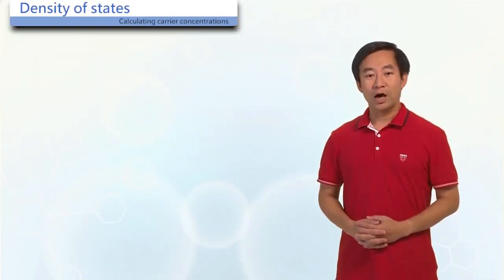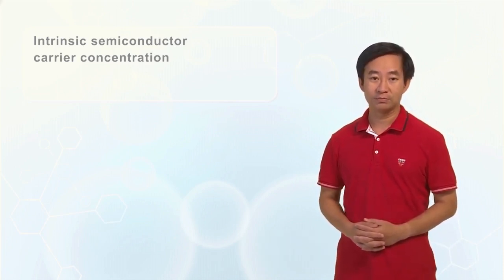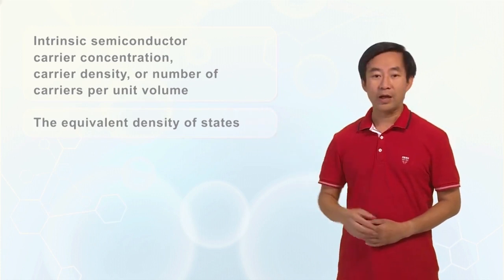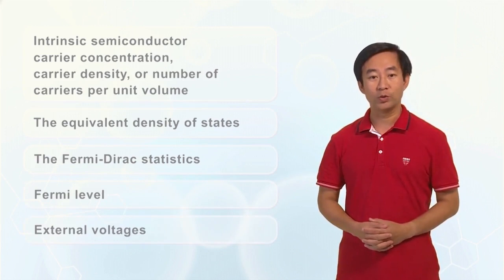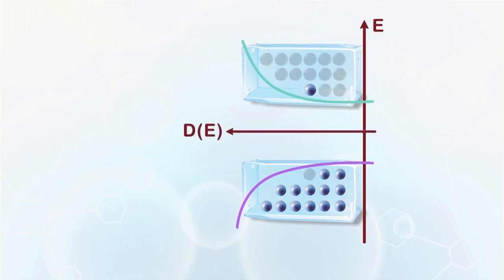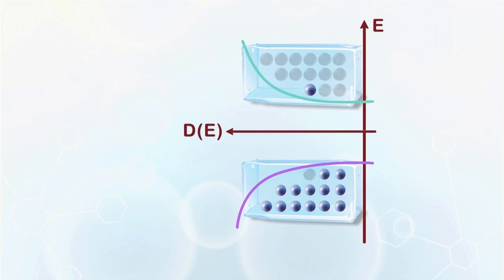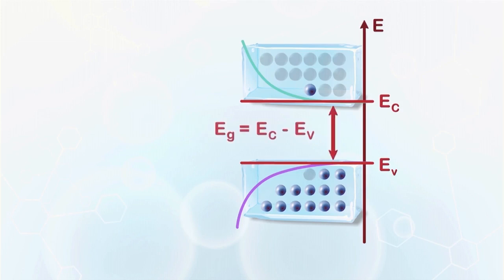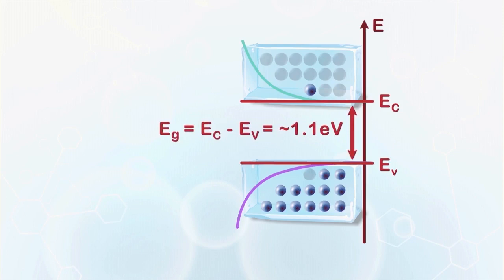Principle of Semiconductor Devices Part-1 lecture 8 || vlsi mantra